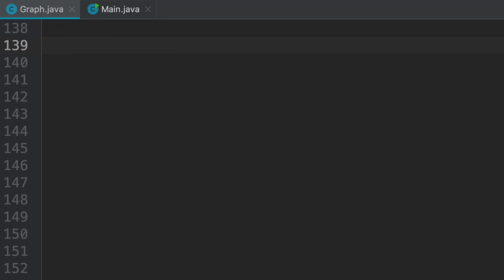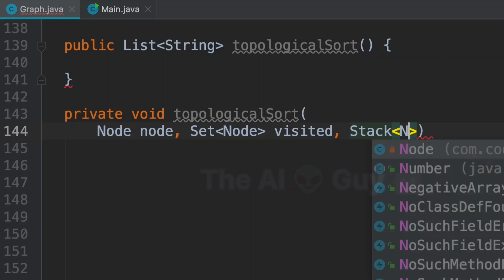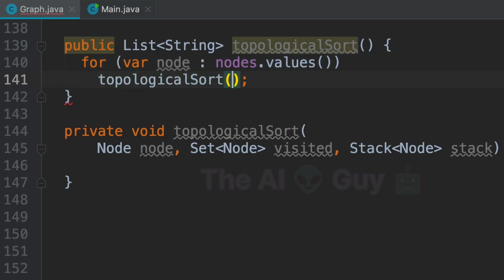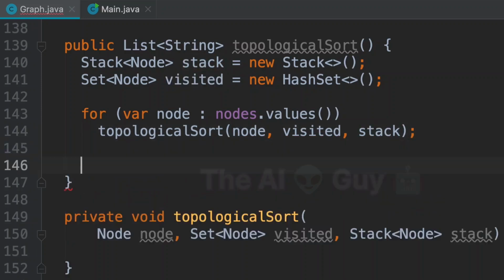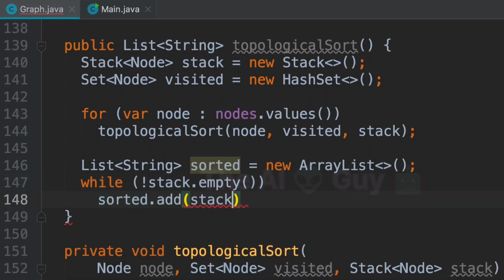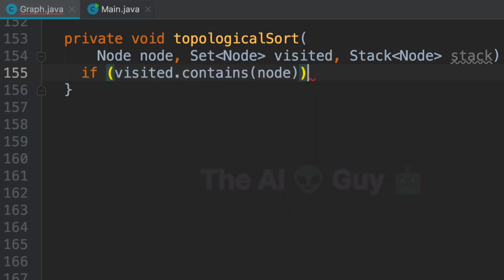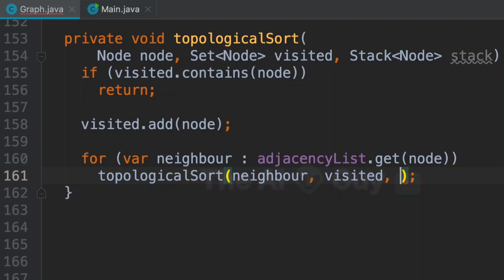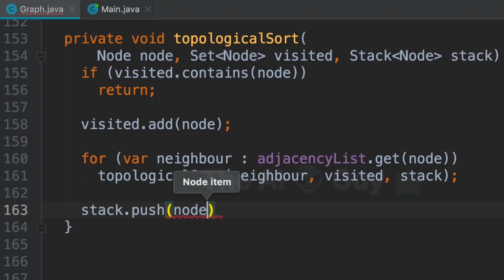Solution - Topological Sorting